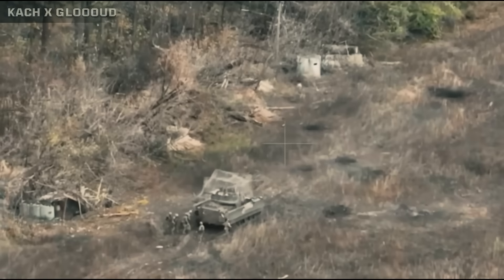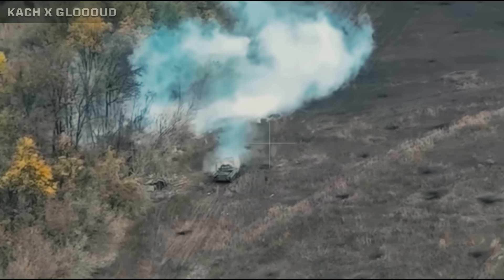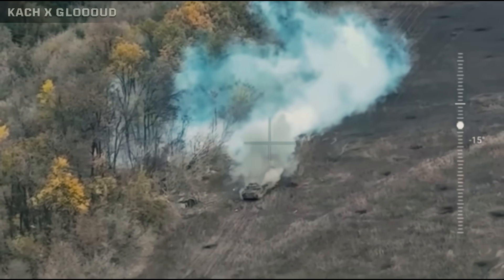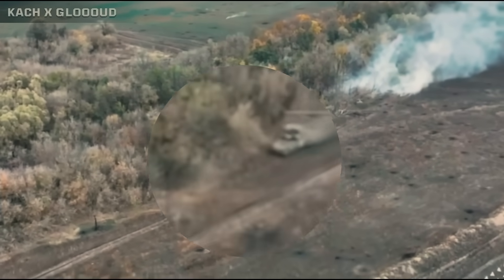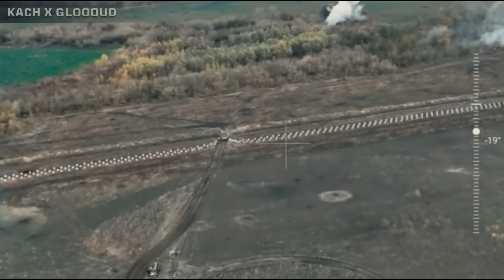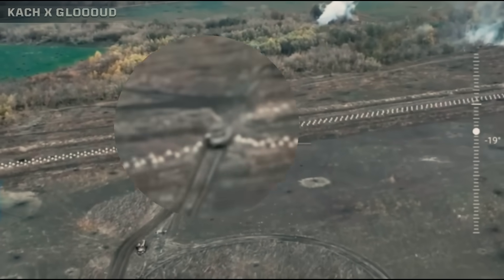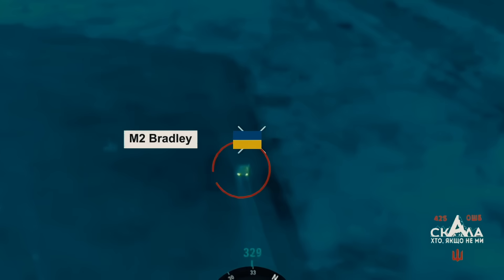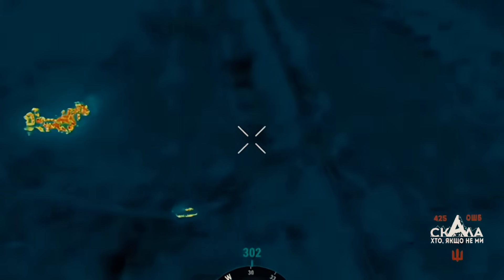Russians Hating - Ukrainian Bradleys Eat Russian ATGMS Like Candy And Keep Rollin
Ukrainian drone footage from Kursk and Donetsk demonstrates the defensive capabilities of the M2 Bradley Infantry fighting vehicle very well as in both cases the vehicles where able to absorb several ATGMs without problems.

WarLeaks - Military Blog covers events, news, missions & facts from the United States Armed Forces including the U.S. Army, U.S. Navy,  U.S. Marine Corps, Air Force, Coast Guard and more! Furthermore you will find content about military weapons, weapon systems and technology here. All footage on this channel is footage the Ultimate Military Archive has permission to use or consists of  derivative works created by the WarLeaks - Military Blog for educational and informational purposes. The appearance of U.S. Department of Defense visual information on the WarLeaks - Military Blog does not imply or constitute Department of Defense endorsement.